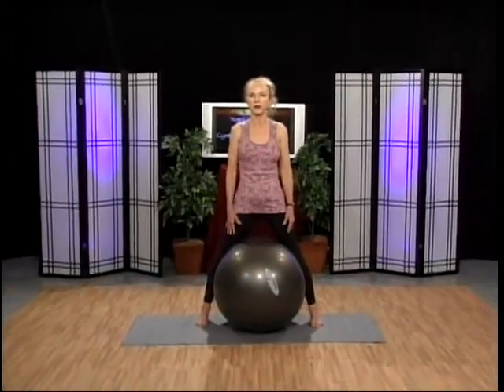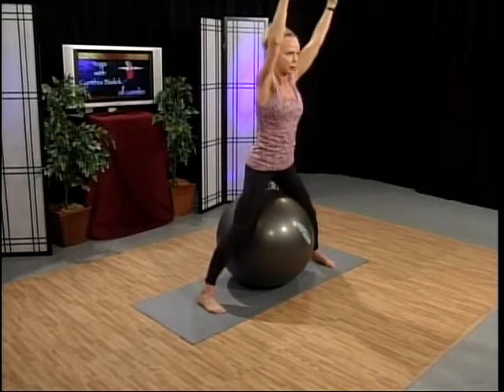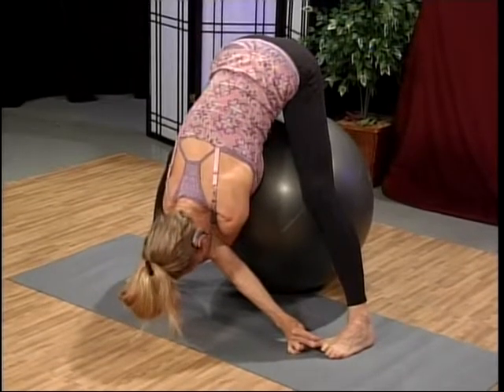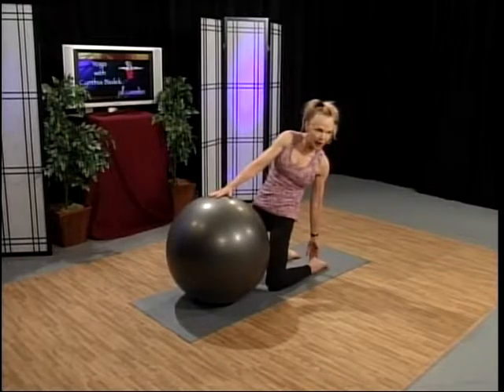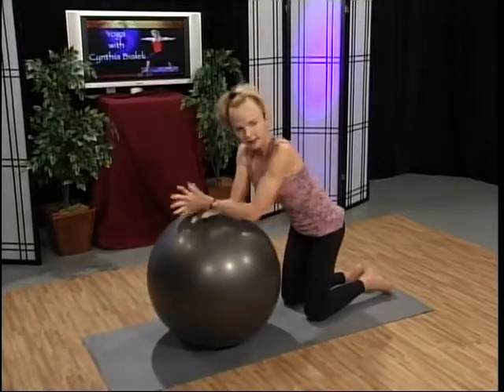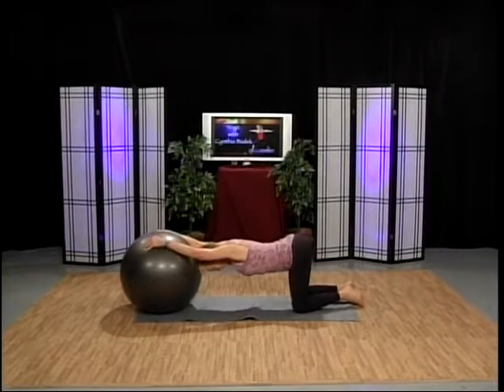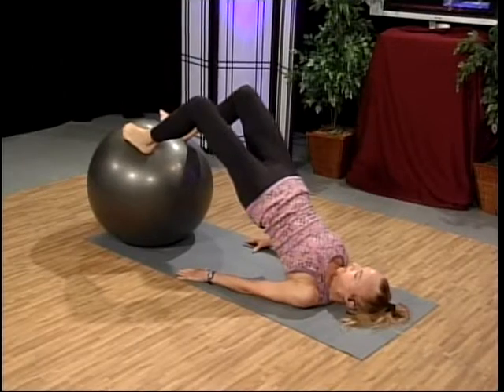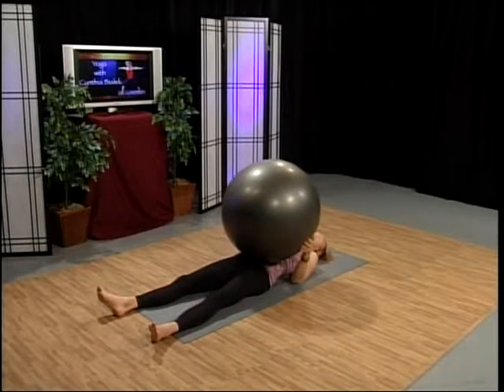Yoga with Cynthia Show 2 September 2017